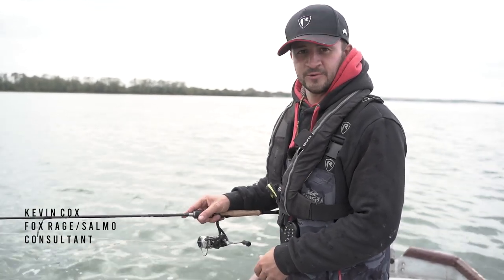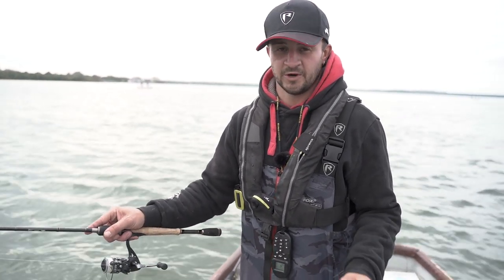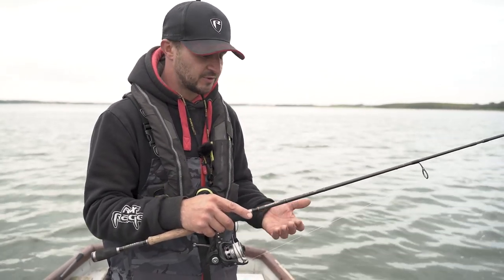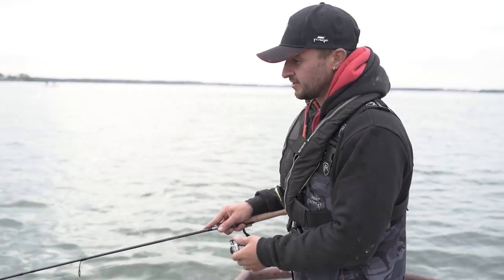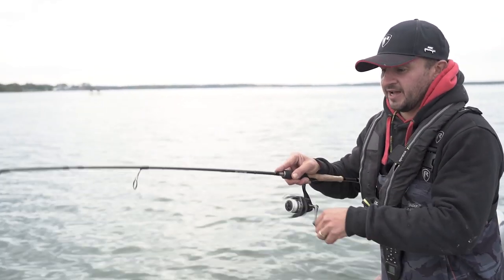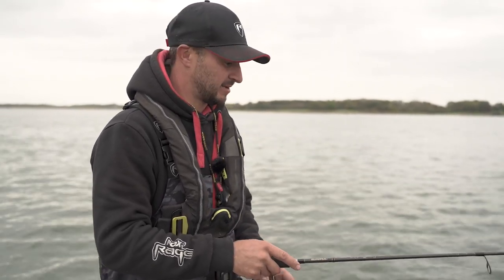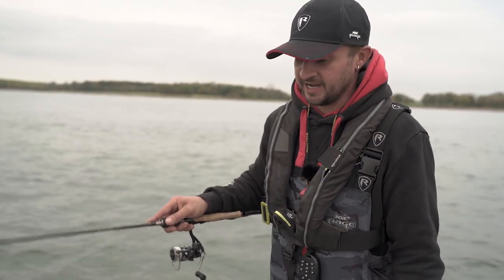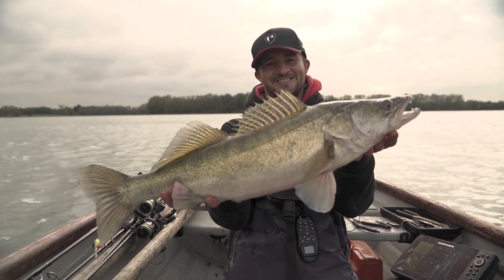*** FOX RAGE TV *** KEV COX VERTCIAL TIPS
Big water expert Kev Cox gives you his best tips to catching more predators when vertical jigging.